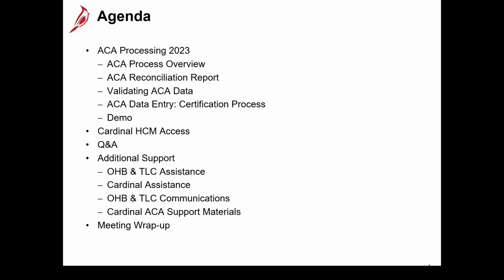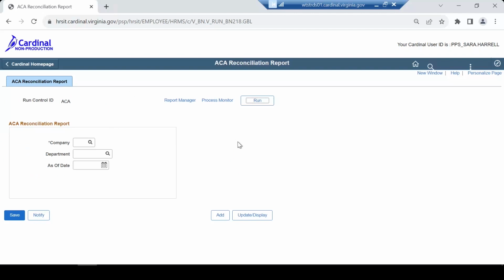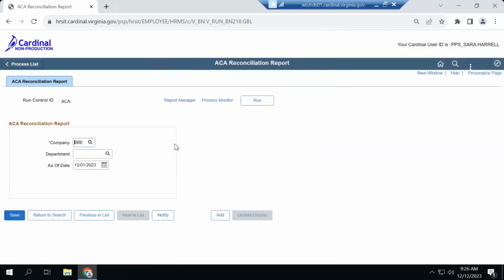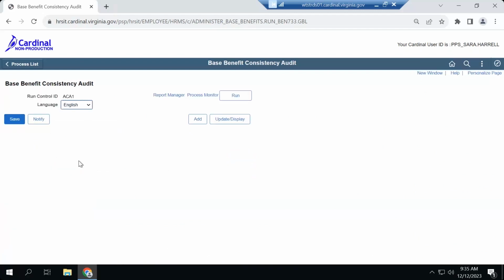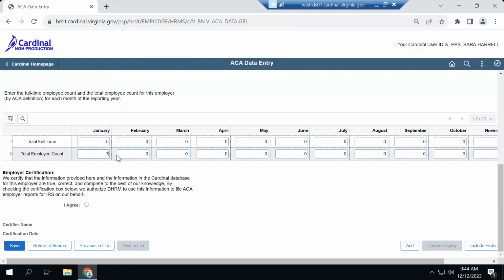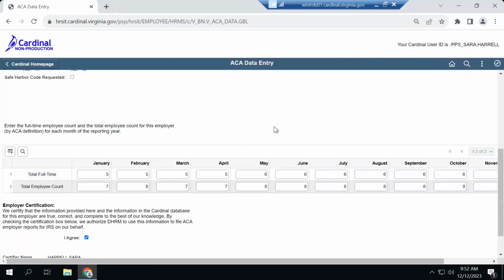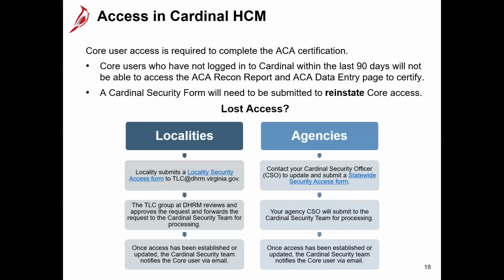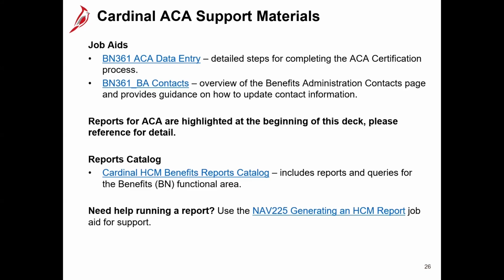Cardinal HCM: 2023 ACA Processing Forum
The Cardinal Team discusses the 2023 ACA Certification process and clarifies Benefit Administrator responsibilities for reconciliation and certification.

00:00 - Welcome and Agenda
01:03 - ACA Process Overview & Deadlines
01:56 - ACA Reconciliation Report
2:46 - Validating ACA Data
08:00 - Demo: ACA Report and Certification
44:46 - Q&A
48:32 - Cardinal HCM Access
55:38 - Support
1:01:33 - Meeting Wrap Up